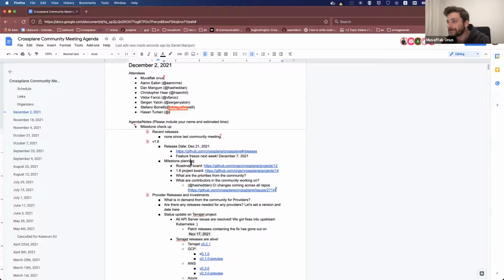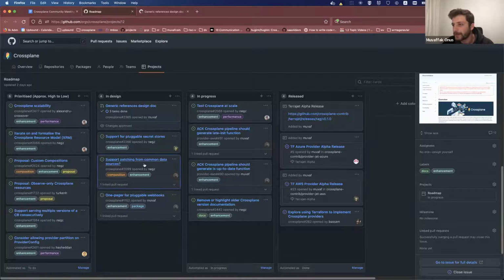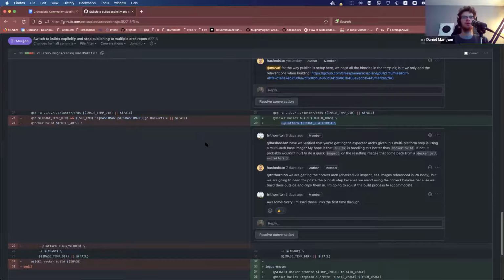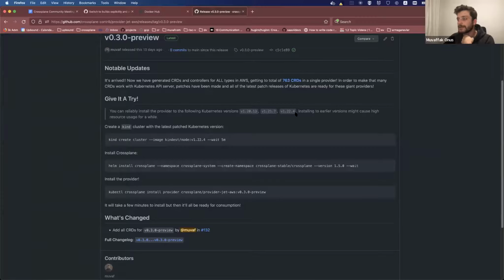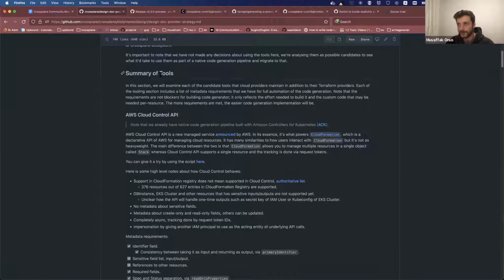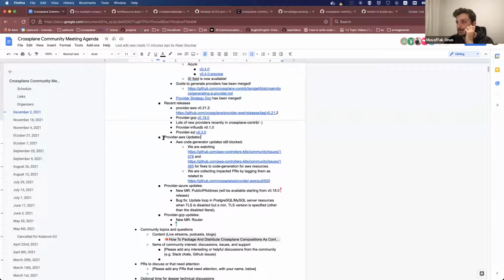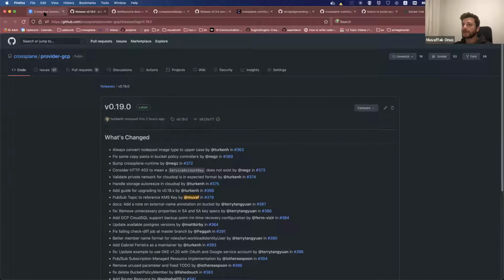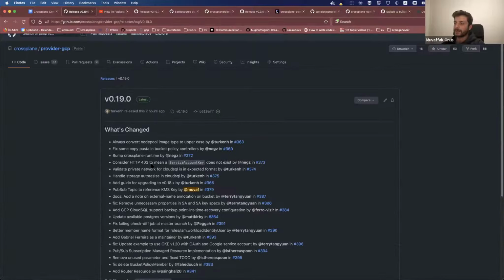2021-12-02 Crossplane Community Meeting